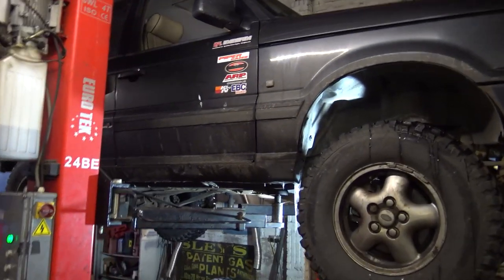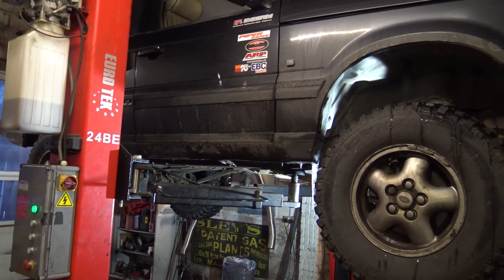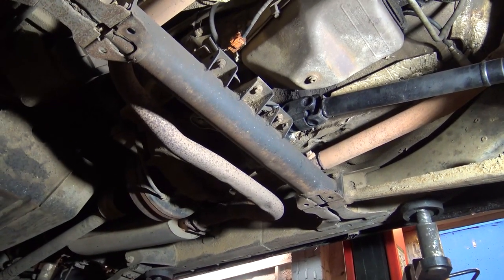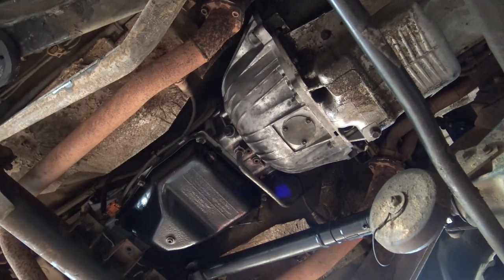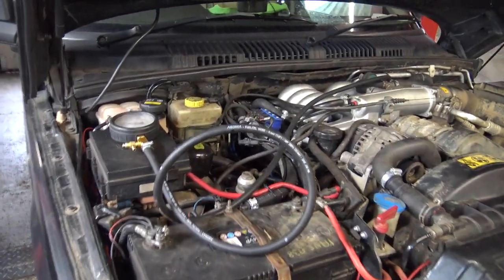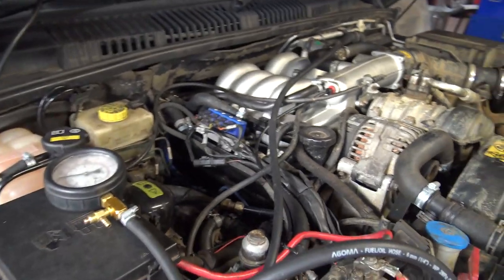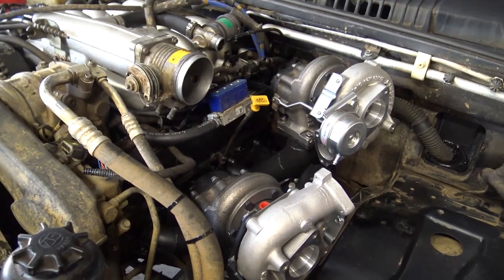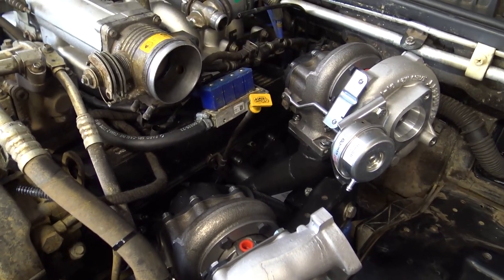RPI Engineering Twin Turbo Tuesday Episode 14 - Range Rover P38 V8 Twin Turbo Upgrade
It's here! In this episode of Twin Turbo Tuesday, the prep work is complete and it's time both the turbos got fitted to Ian's P38.